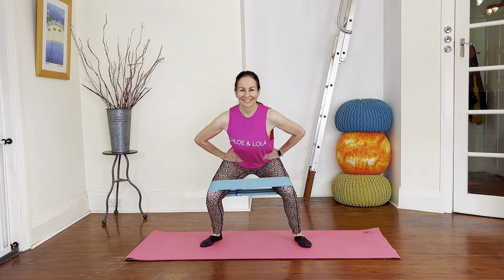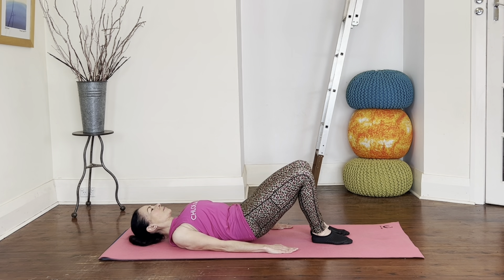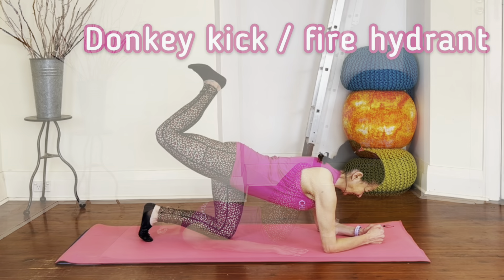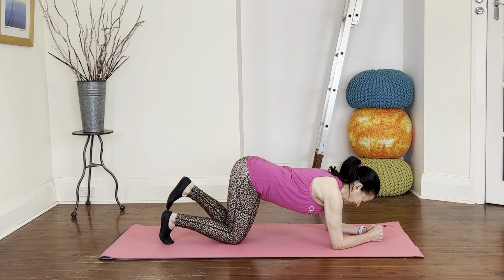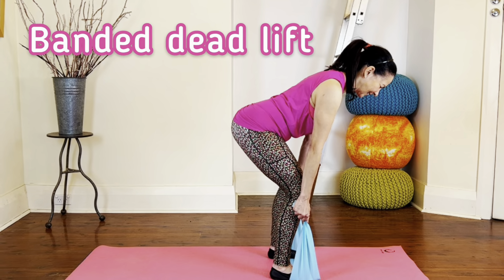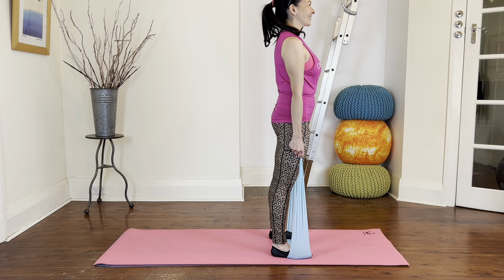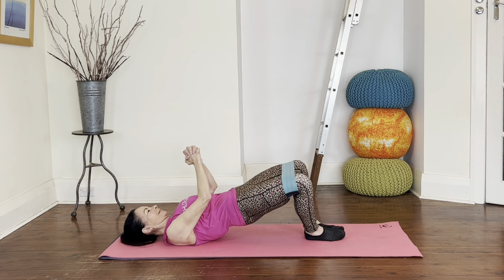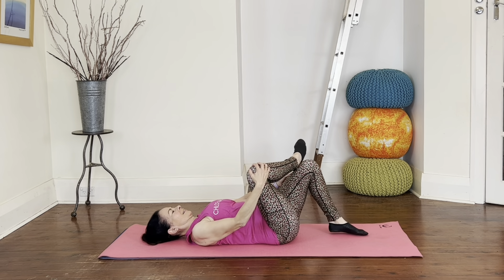Best Pilates Butt Workout! - Work your Glutes!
Get your Best Pilates Butt here!  You will love this 20 minute glute focussed workout.  Designed to work all the muscle fibres of the gluteal muscles, this workout is great for runners or anyone who wants to improve the strength of their posterior muscles.

We use a long band and loop band (the long band can be tied into a loop)  in this workout, although the exercises can be done without the bands.  A chair is also useful for one of the exercises.

A short warm up and cool down is included.